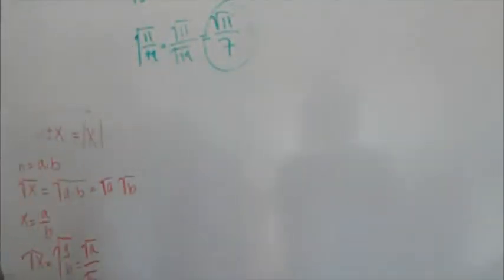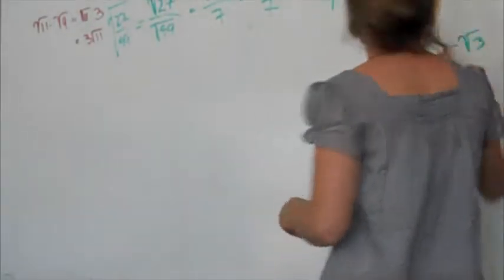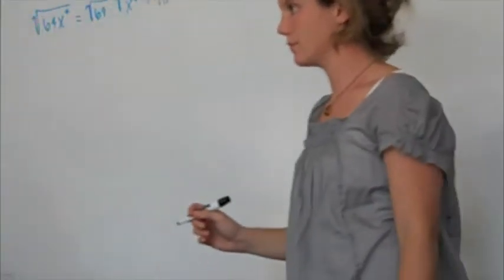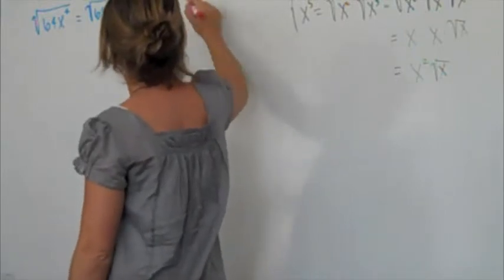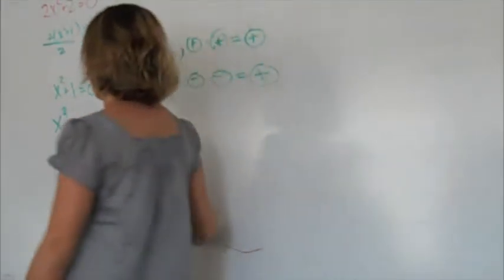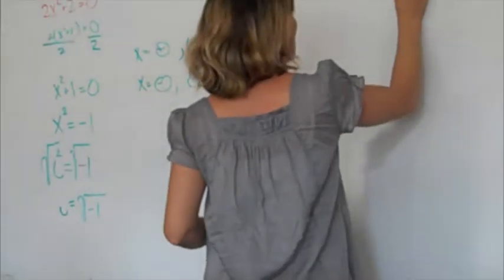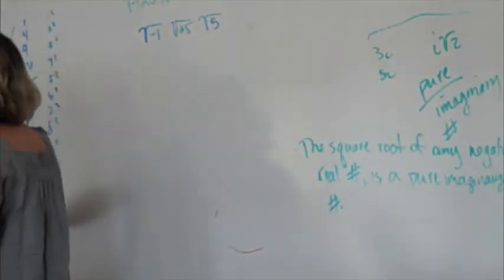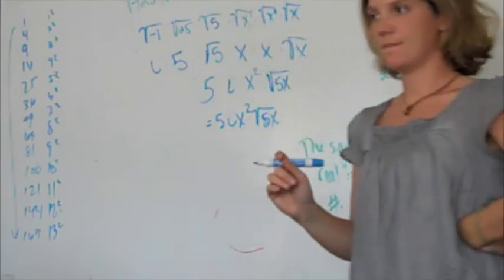5 4 complex numbers